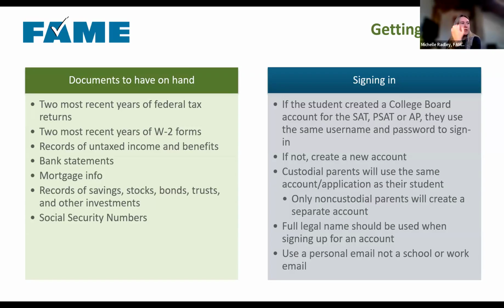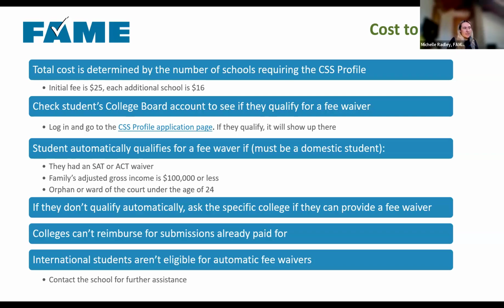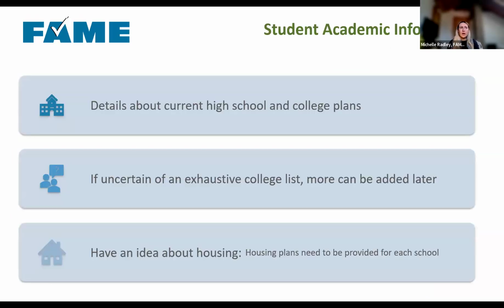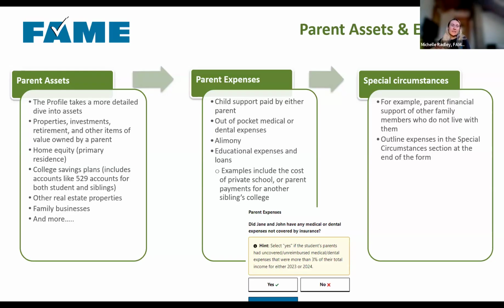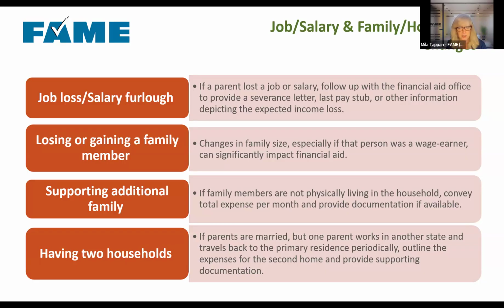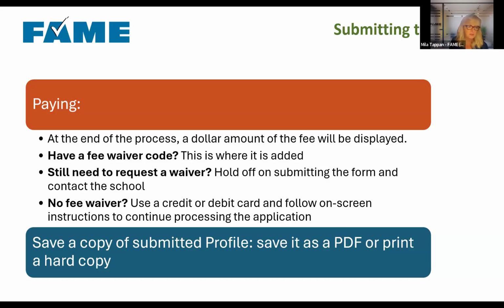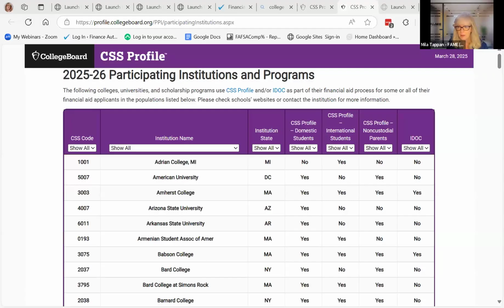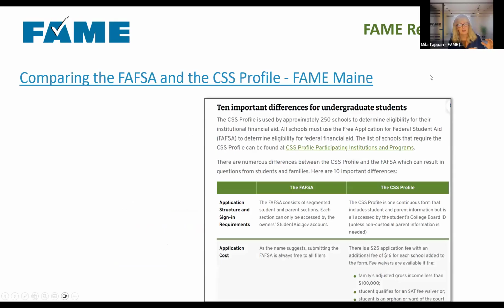CSS Profile Overview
Presenters: Michelle Radley and Mila Tappan

You asked, and we listened! Here is a session dedicated to the CSS Profile. In this session, we’ll cover the most common questions we receive about the form, discuss how it differs from the FAFSA, and share what you need to know when working with students. We’ll also take a look inside the form and provide targeted tips and general insight on getting the CSS Profile completed.